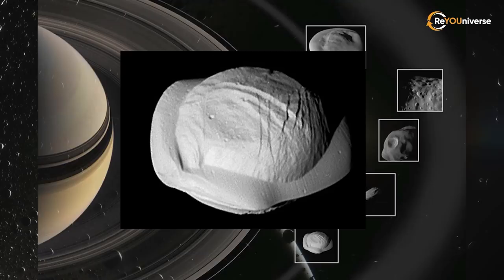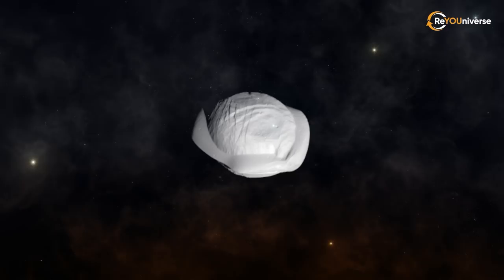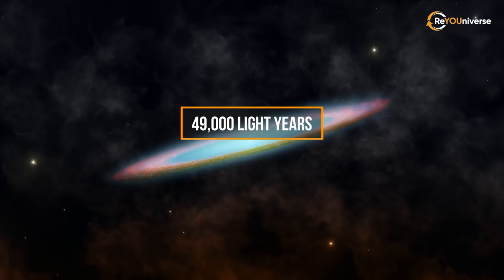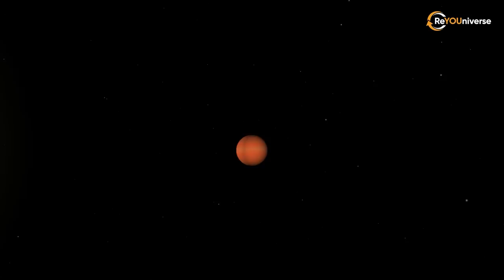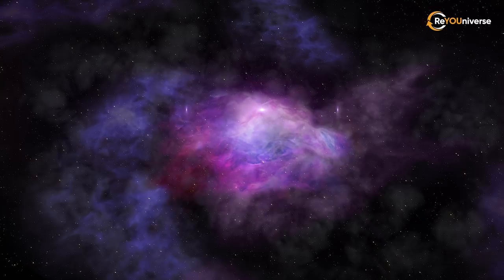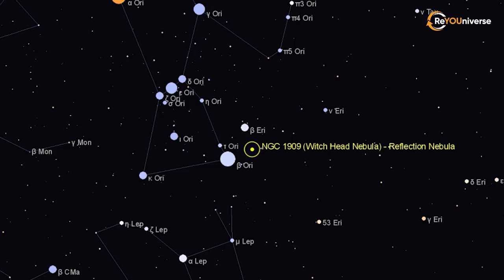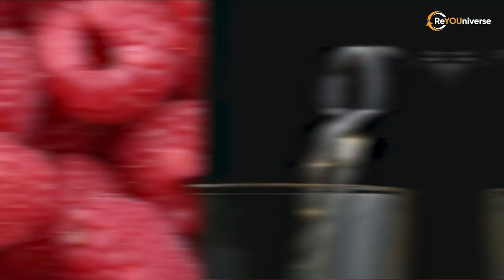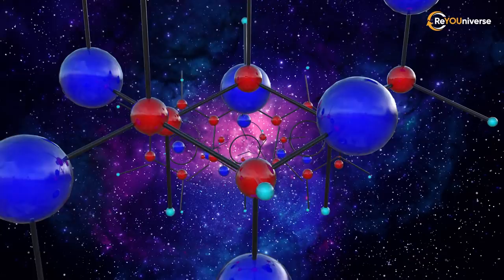Unreal Space Objects that actually Exist - How?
Just imagine a ravioli-shaped moon, a galaxy with another one inside, a  planet with foam-like density, and, finally, a huge nebula made up of dead star’s remnants. In this video, we’ve picked out the most unusual and strange objects found in the universe. We'll have a few stops along the way to see how far the universe’s imagination goes. And our first stop will be one of Saturn’s satellites.
This is unreal space objects that actually exist.

Timecode:
00:00 Intro
00:34 Pan - Saturn's moon or cosmic ravioli
02:48 What is the Sombrero galaxy hiding?
05:09 KELT-11b — giant foam planet
06:47 Reflection Witch Head Nebula
09:44 Raspberry-flavor and rum-scented dust cloud
11:25 Conclusion